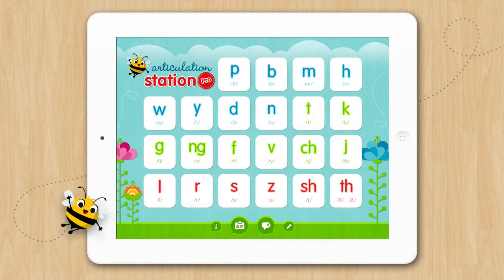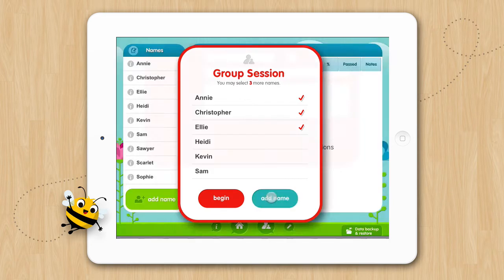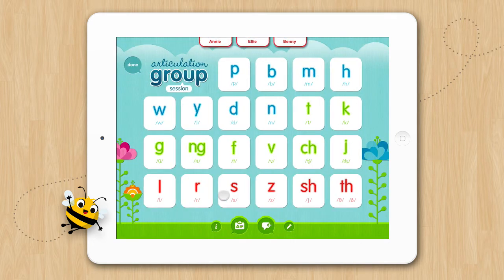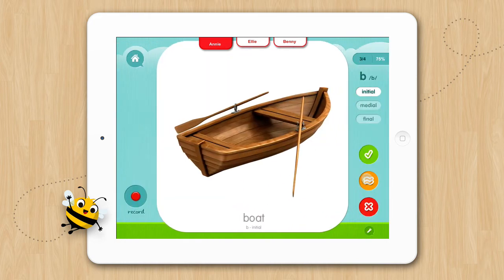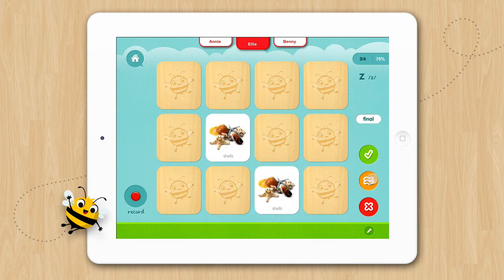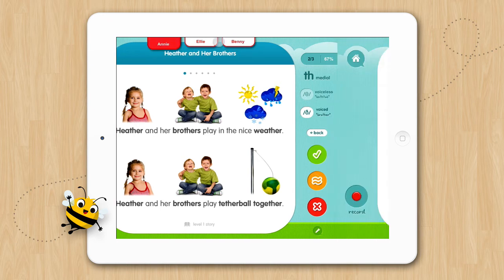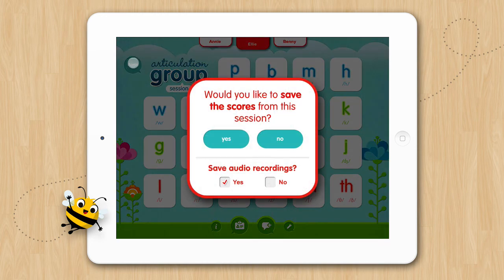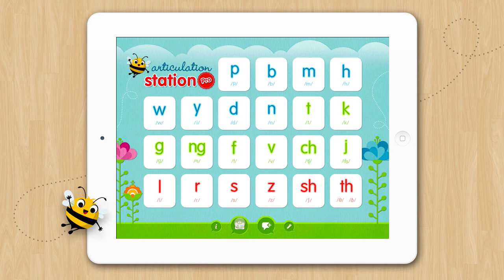Articulation Station - Group Sessions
Learn how to work with groups in Articulation Station